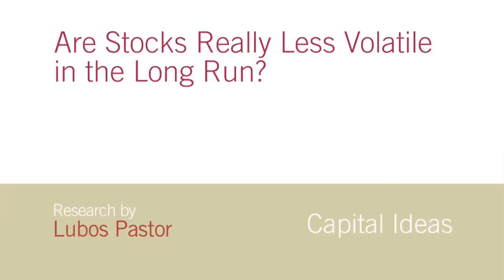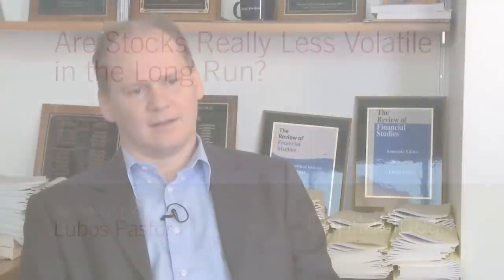Lubos Pastor on the Risk of Stocks in the Long Run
Lubos Pastor, professor of Finance at the University of Chicago Booth School of Business, discusses how contrary to conventional wisdom, stocks are riskier in the long run.

Investors are often told that stocks are highly risky for anyone investing for a period of five years or less. Extend that to 15 years or more, and they are told the risk of owning stocks falls dramatically because a longer investment period allows more time for a bull market to cancel out a bear market. This conventional wisdom has become the cornerstone of long-term investing and is supported by the historical performance of stocks.

However, according to a recent study by Pastor and Robert F. Stambaugh of the University of Pennsylvania, investors should pay attention not only to historical estimates, but also to the uncertainty associated with those estimates. This uncertainty compounds over time, so that its effect on the volatility of stocks increases, and the volatility over long periods of time can be so high that it can overturn the conventional view.